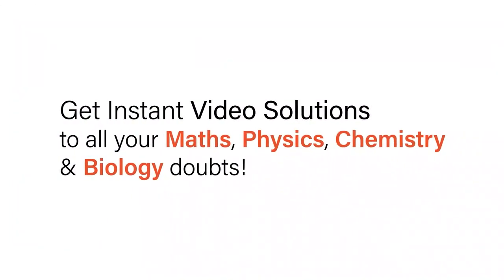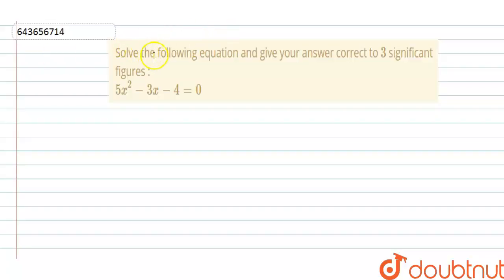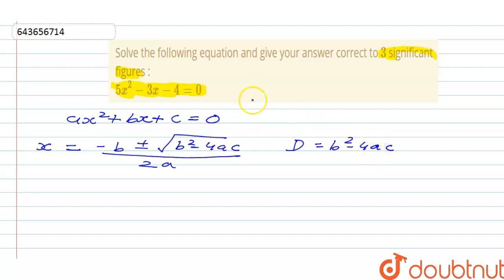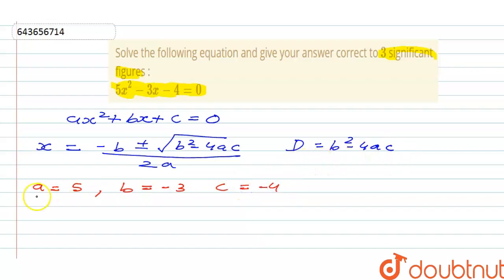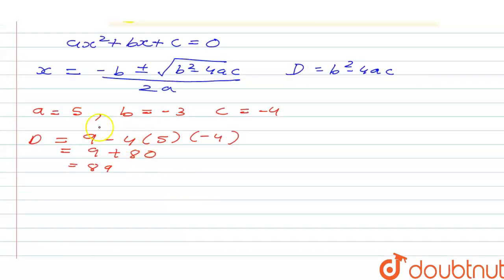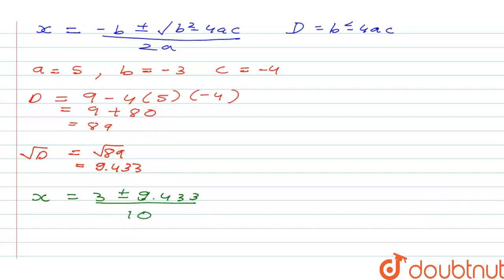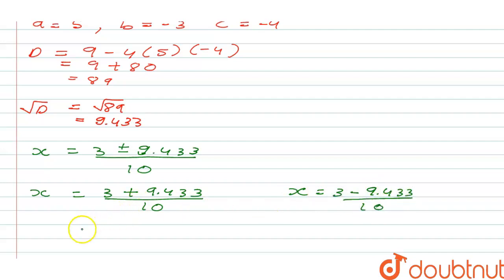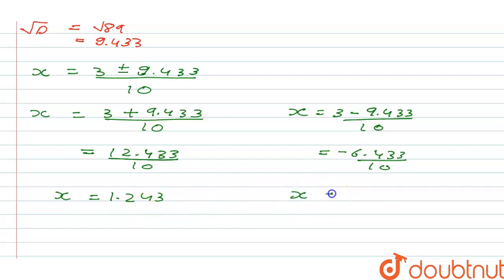Solve the following equation and give your answer correct to 3 significant figures : 5x^(2)-3x-4...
Solve the following equation and give your answer correct to 3 significant figures : 5x^(2)-3x-4=0
Class: 10
Subject: MATHS
Chapter: QUADRATIC EQUATIONS
Board:ICSE

👉 Have Any Query? Ask Us.